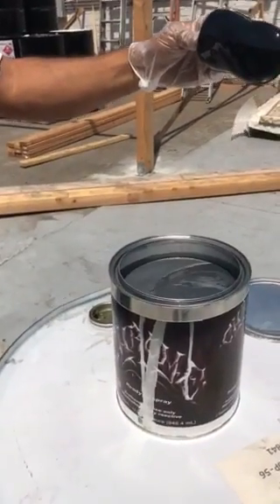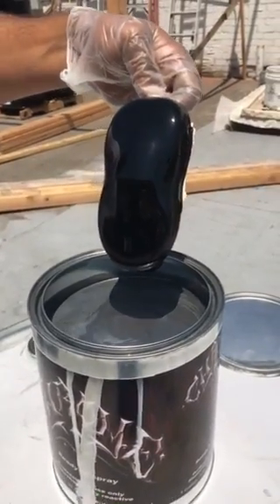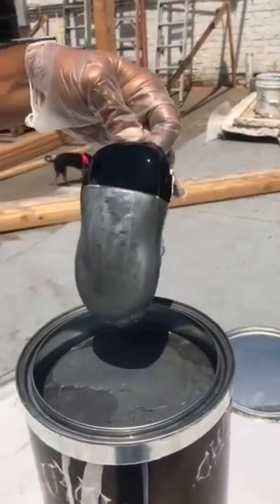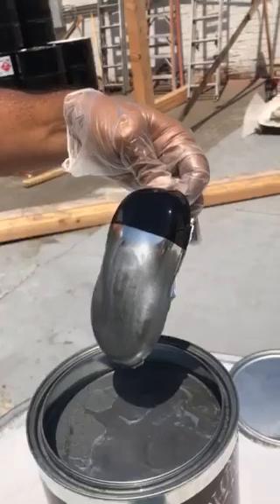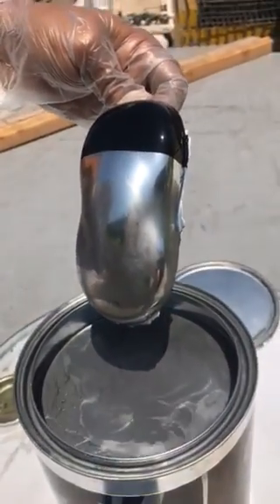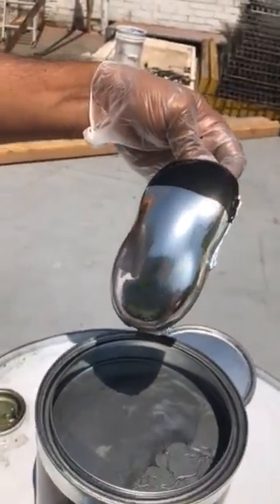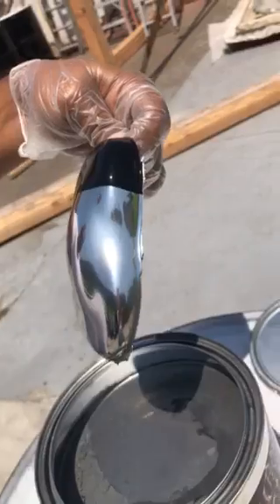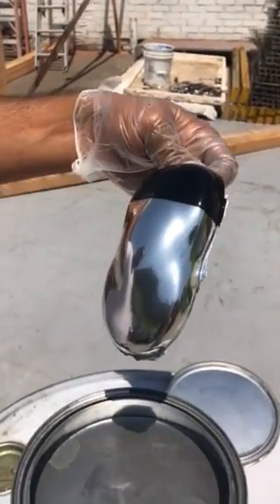Alsa Chrome paint can be DIPPED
A paint that can now replace chrome and be just as tough. Never fails like machines. And the shine is supreme